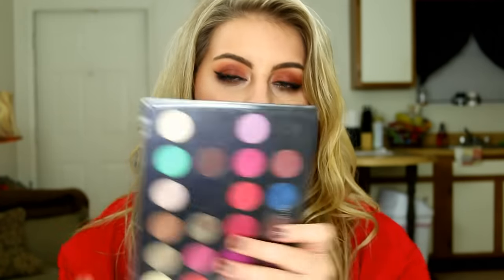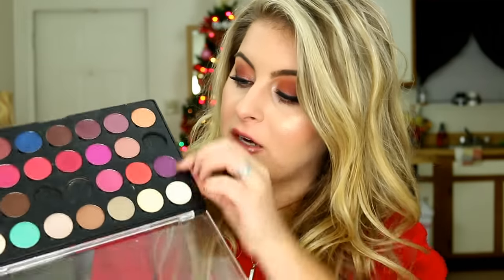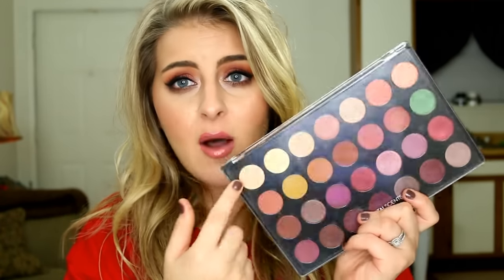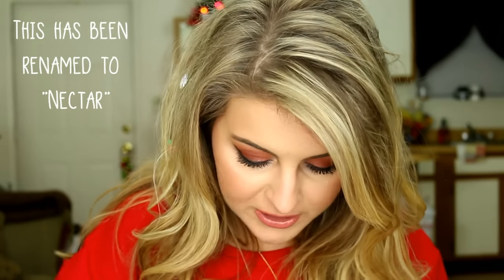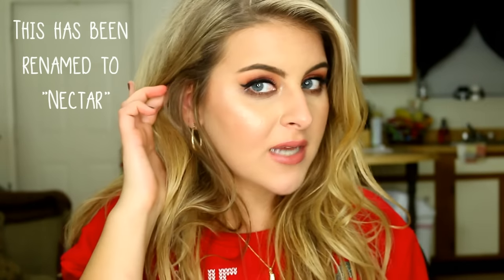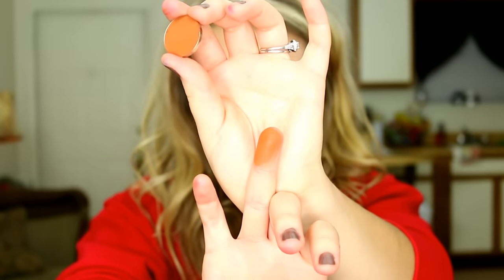$2 EYESHADOWS?! | Coastal Scents | SWATCHES & DUPES | 45 SHADES!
👇👇 *** MORE INFO 👇👇

Today we are FINALLY talking about the Coastal Scents Hot Pot Single Shadows, which retail for a whopping $2! I'll be swatching and reviewing the 45 shades I picked up! I'll be showing some comparison swatches with the Coastal Scents shadows to each other along with comparisons to these with some Makeup Geek shadows. I have found some Makeup Geek dupes in here! I'll also be talking about an amazing Z Palette Dupe that is way better and half the cost! Did we hit the jackpot today? Watch to find out!

DID YOU CHECK OUT "FOUNDATION WEEK"?